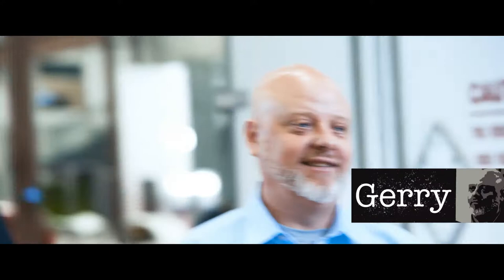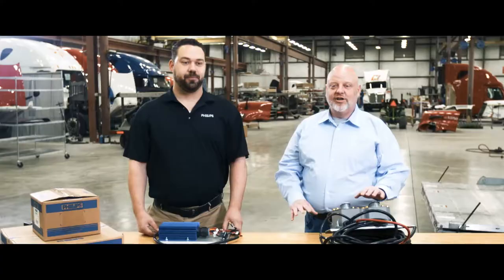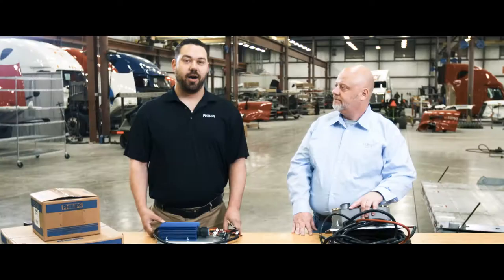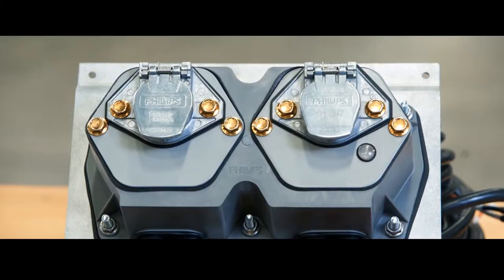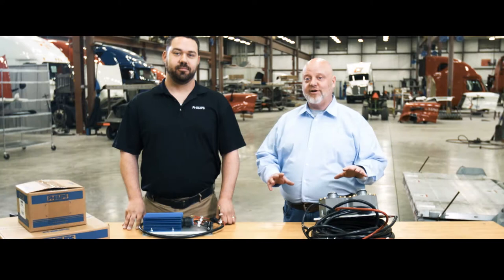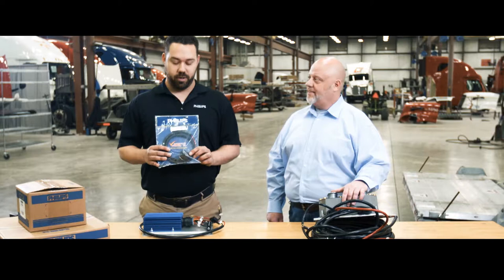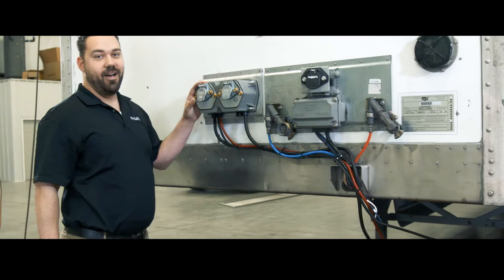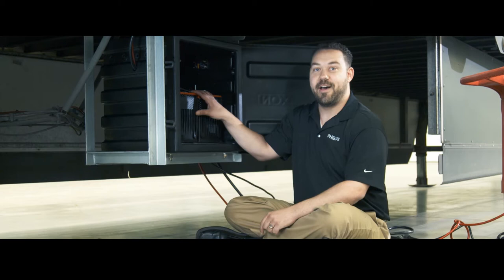Smart Charge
• Sony Alpha a6500 Mirrorless Digital Camera w/ 2.95" LCD (Body Only)

• Sigma 16mm F1.4 DC DN Contemporary Lens for Sony E Mount Cameras

• Sigma 50mm f/1.4 Art DG HSM Lens for Sony Alpha E-Mount Cameras

• Rode VMPR VideoMic Pro R

• LED Video Light, ESDDI 177 LED Ultra Bright Dimmable Camera Panel Light

• DJI Mavic Pro 4K Quadcopter with Remote Controller